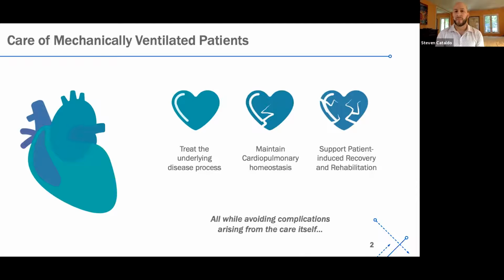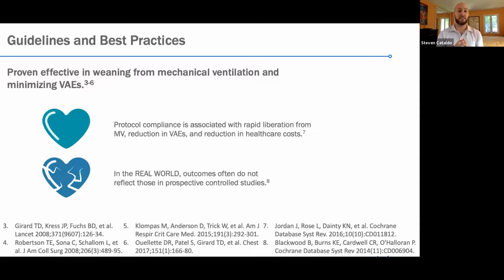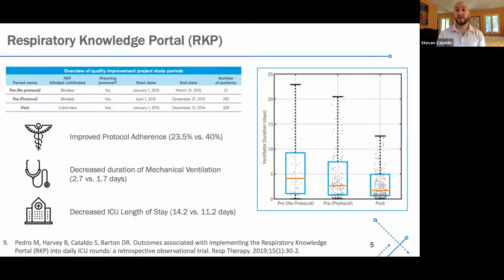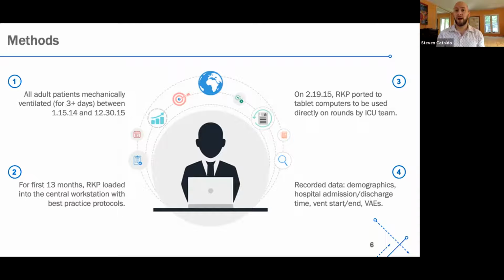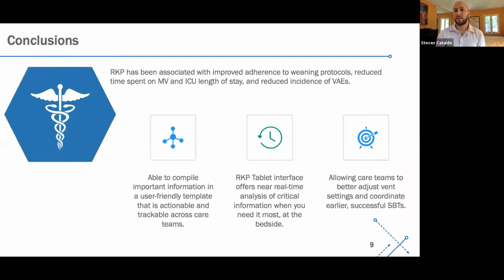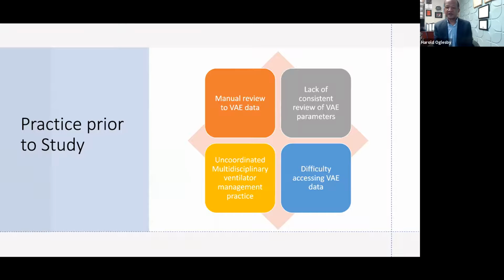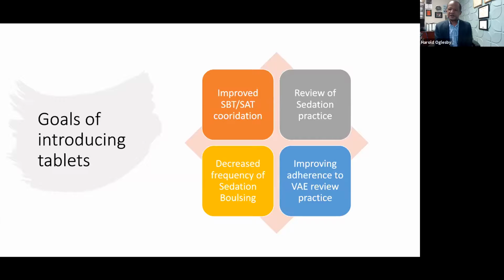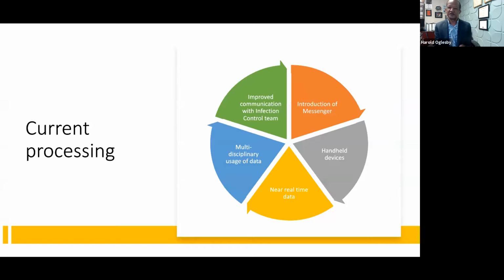How Automated Near Real Time Ventilator Data Feedback...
Critical care teams are encouraged to follow best practice protocols to help wean mechanically ventilated patients from the ventilator to reduce ventilator-associated event (VAE). Join Harold Oglesby, RRT and Steven Cataldo, MD for a retrospective review of automated ventilator data and how access to these facts in real time may help reduce VAEs.